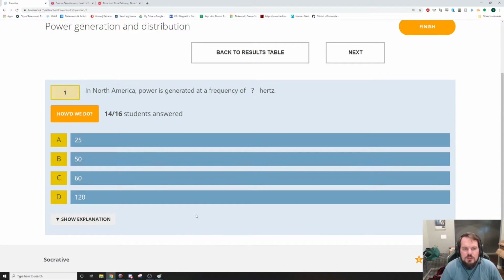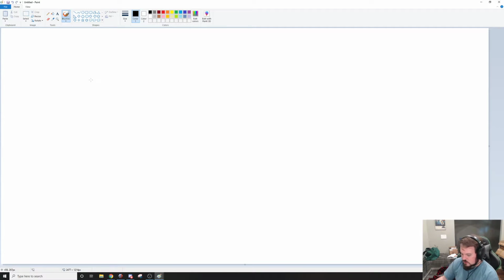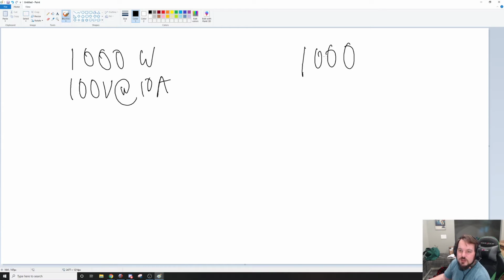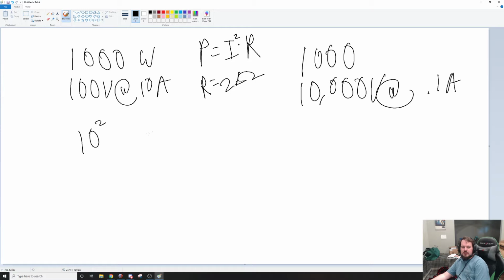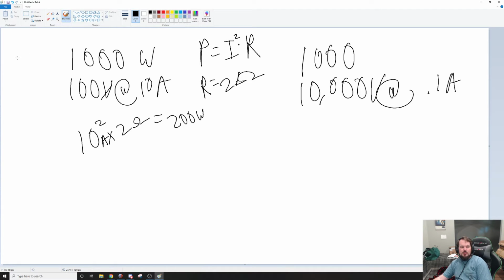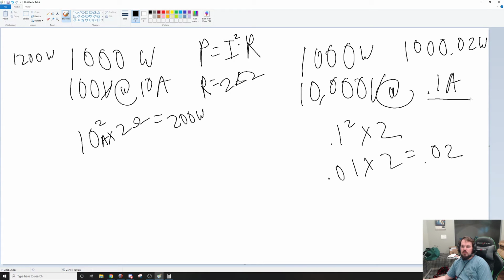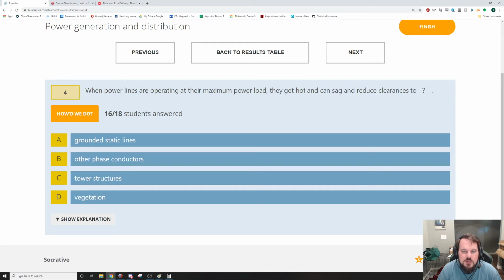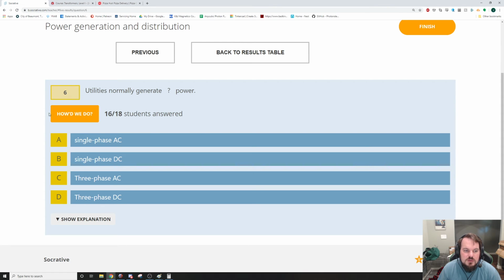Transformers Level 1 lesson 6